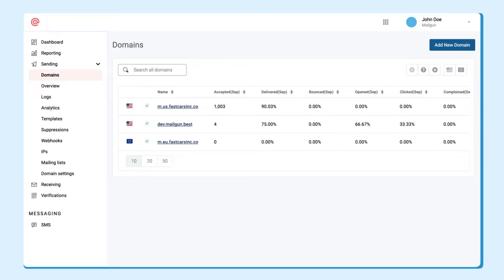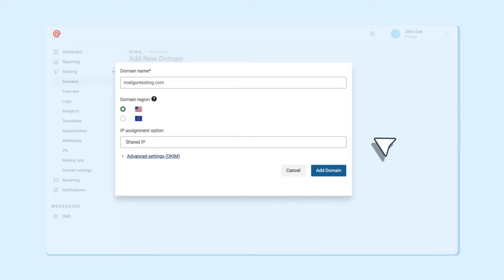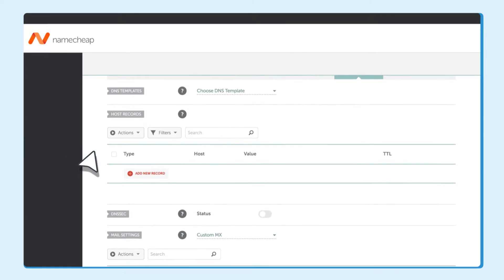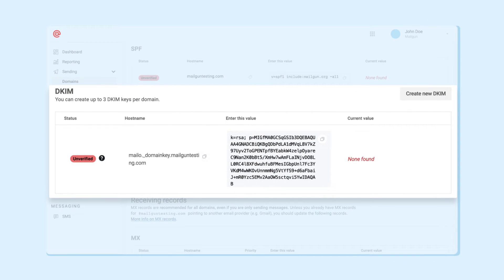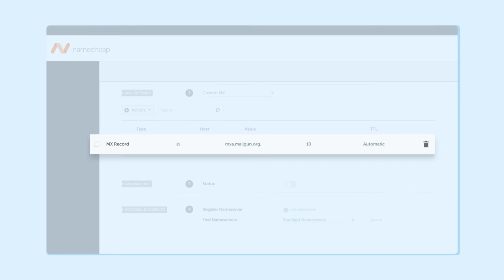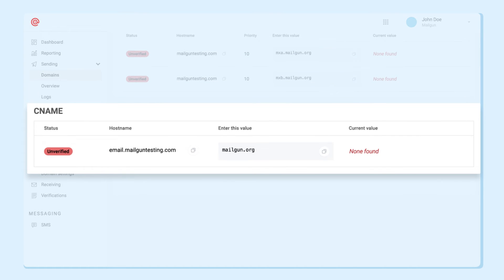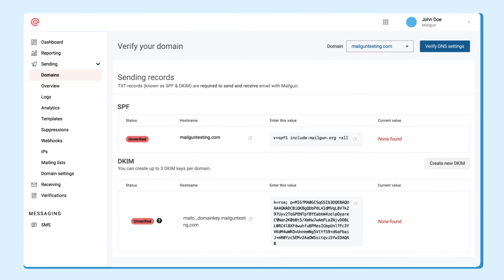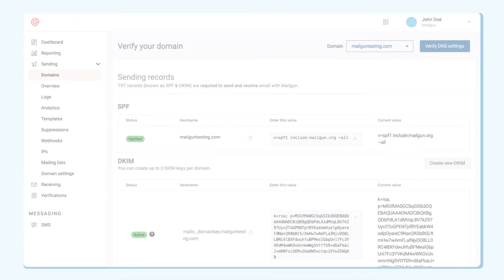Adding your Domain - Mailgun Walkthrough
Join us for a walkthrough of the first step of your Mailgun journey - setting up your custom domain. We cover adding a domain, SPF/DKIM records, CNAME configuration and more.